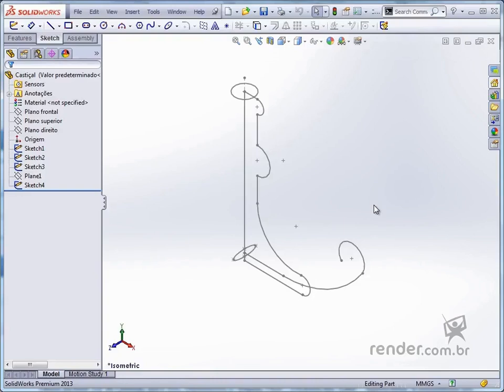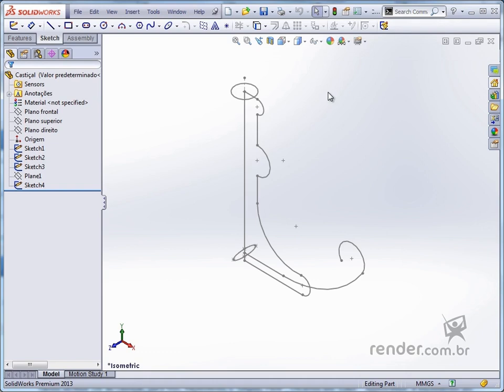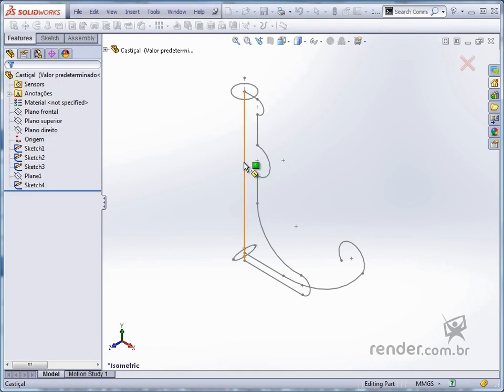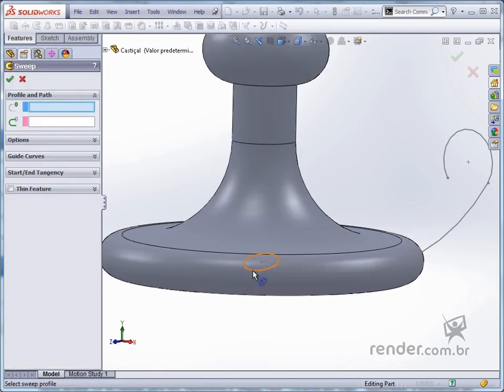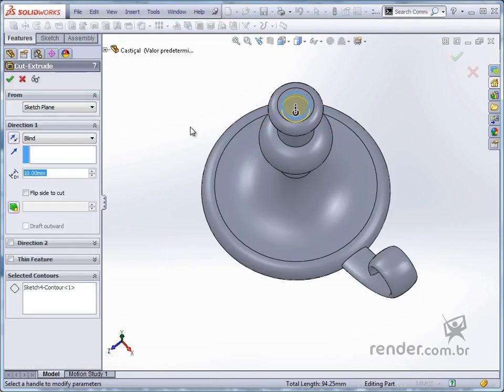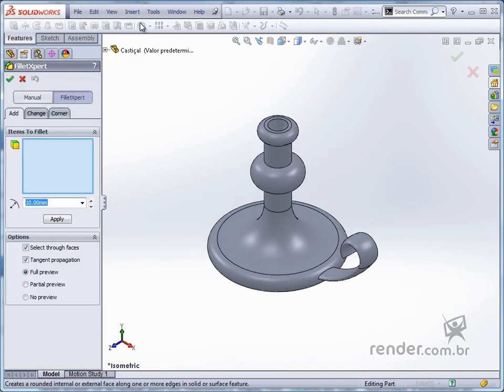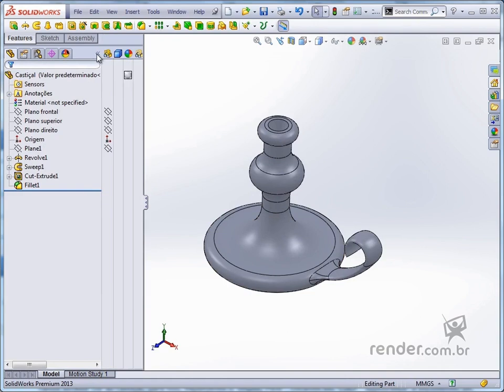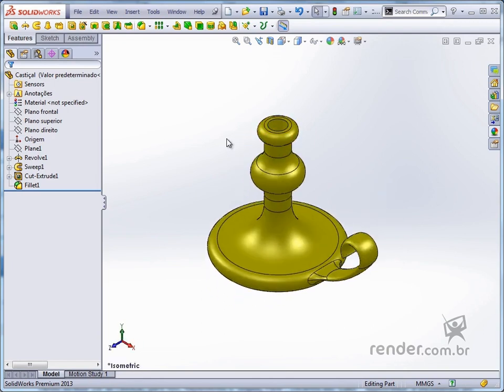31 - Developing a Candlestick | SolidWorks 2013 Fundamentals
In this practical example we will review some of the commands for modeling parts studied so far, training their use.